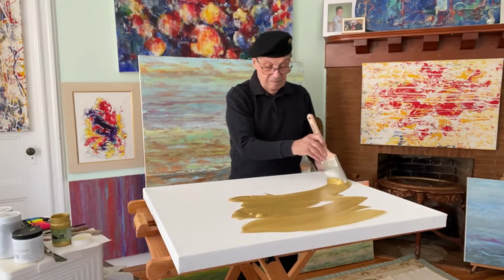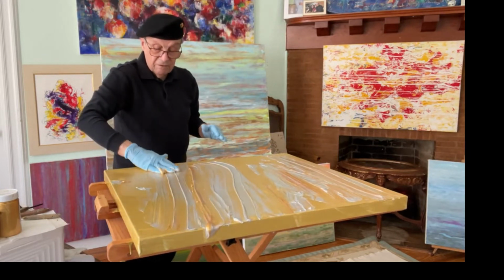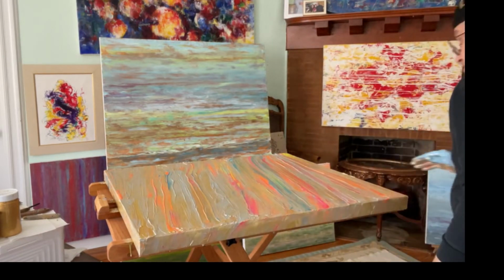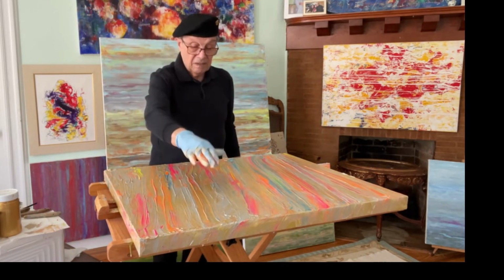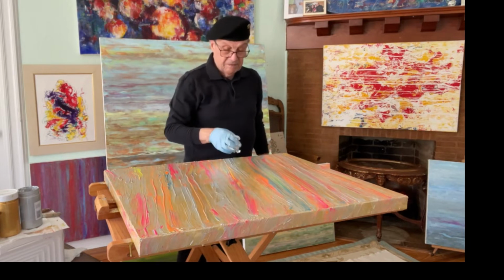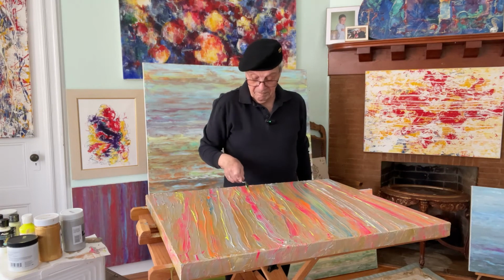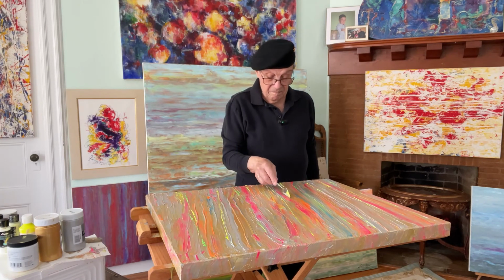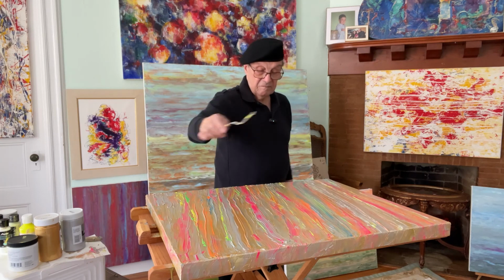Acrylic abstract painting tutorial how to finger paint an Abstract Seascape in 10 minutes.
Acrylic abstract painting tutorial on finger painting an abstract seascape in 10 minutes. Renowned artist Christeas guides you step-by-step to create beautiful abstract art with minimal supplies and lots of creativity. Start your artistic journey with fun, approachable projects that help bring your unique style to life!